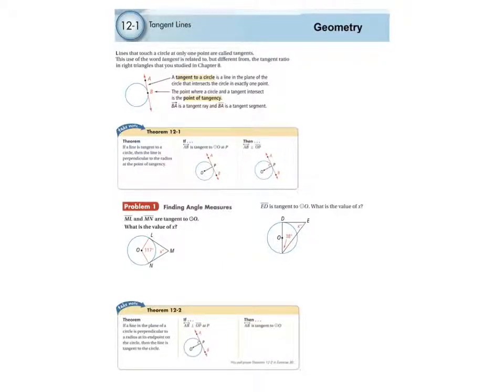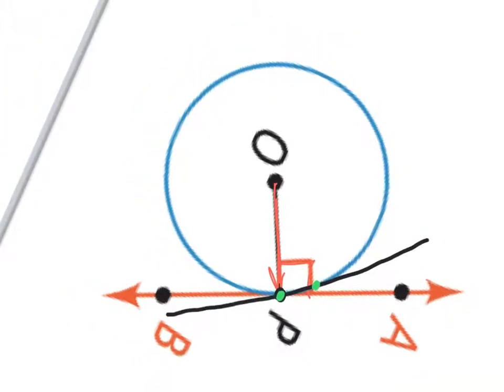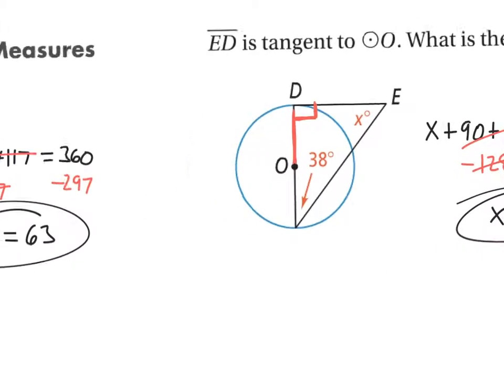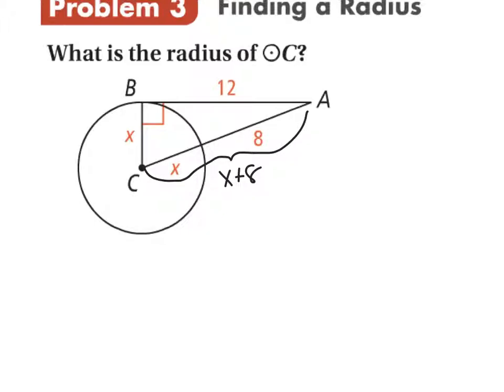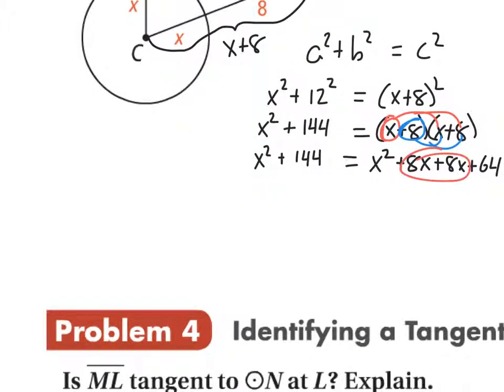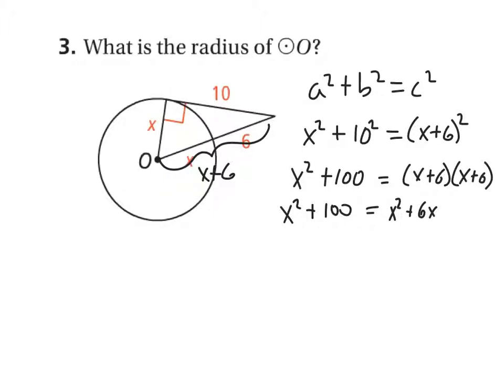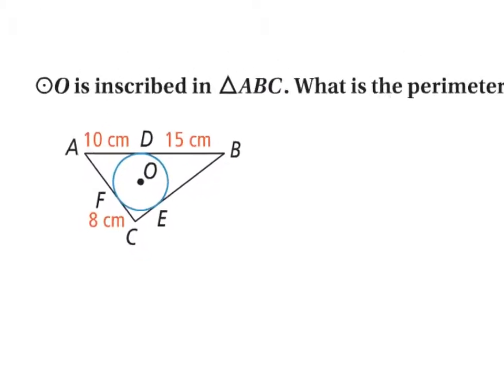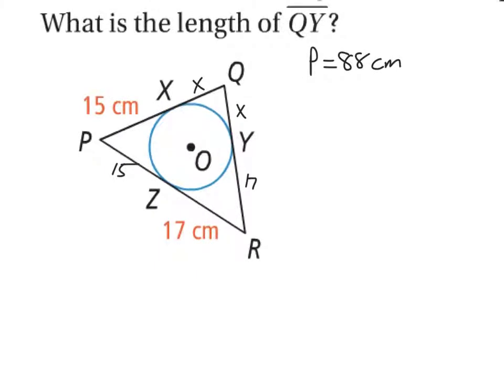Geo Sec 12.1 NG Video Lesson